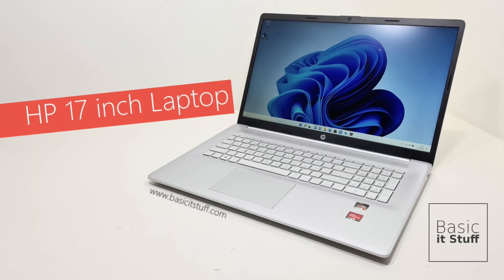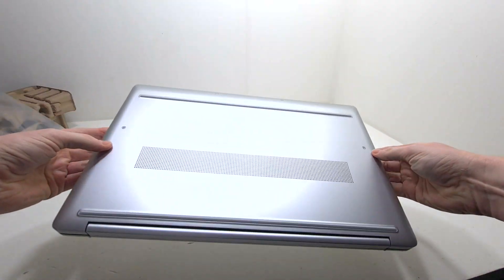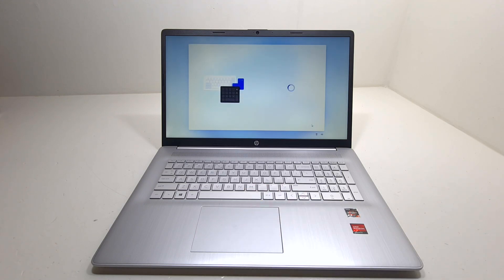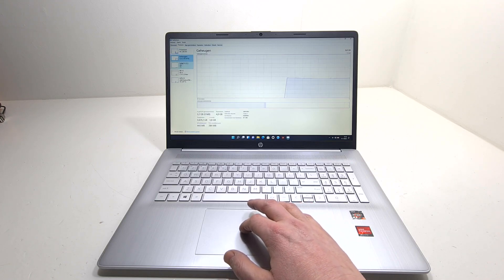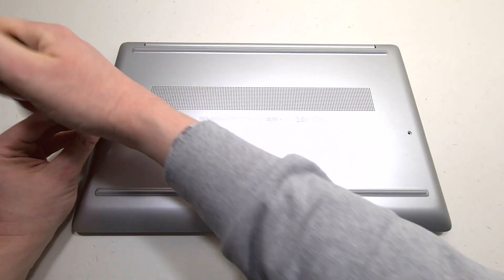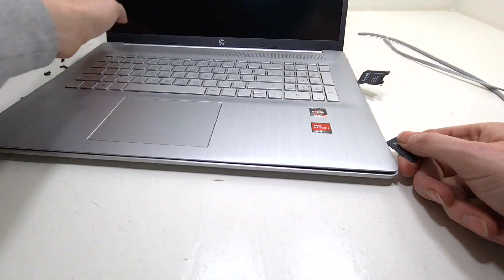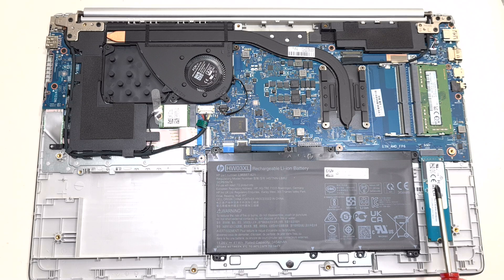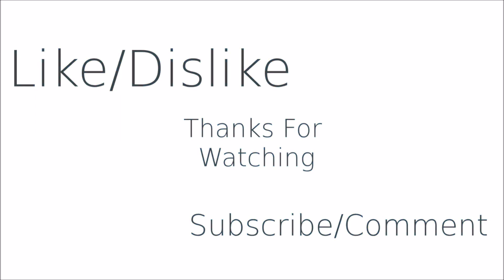17 Inch Laptop - AMD Ryzen 3 5300U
In this video I will be unboxing and partially disassembling a 17inch AMD Ryyzen 3 HP Laptop

Hardware:
US:
17 inch HP Laptop
Shockproof 17 inch Laptop Bag
17 inch Laptop Bag
17 inch Laptop Bag Pink

HP Laptop 17-cp0850nd productspecificaties
• AMD Ryzen™ 3 5300U ( max 3,8 GHz boostklok, 4 MB L3-cache, 4 cores, 8 threads)
• 17,3 inch) HD+ (1600 x 900),  250 nits display
• 8 GB DDR4-3200 MHz RAM (1 x 8 GB)
• 256 GB PCIe® NVMe™ M.2 SSD

OS version:
Windows 11 Home S mode

CHAPTERS
0:00 intro
0:06 unboxing
0:41 housing
0:51 I/O
1:01 the screen
1:09 fist boot
1:22 Windows 11 Home S mode
1:53 specs
2:16 screen flex
2:22 keyboard / trackpad
2:36 Disassembly
3:41 RAM, Battery, fan, WiFi, SSD
4:09 Outro

I would like feedback on all aspects of this video, audio and video quality, choice of hardware and whatever else comes to mind. Please do share.

MUSIC CREDIT
Audio file(s):  dyalla - Oh My Life, dyalla – spencer,